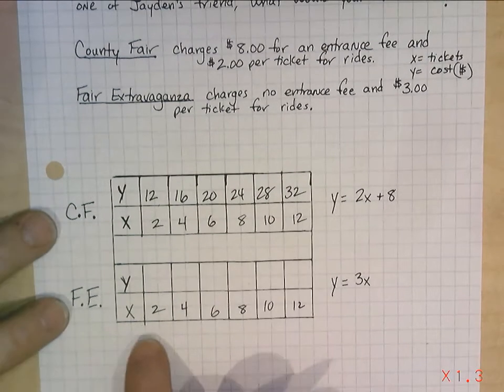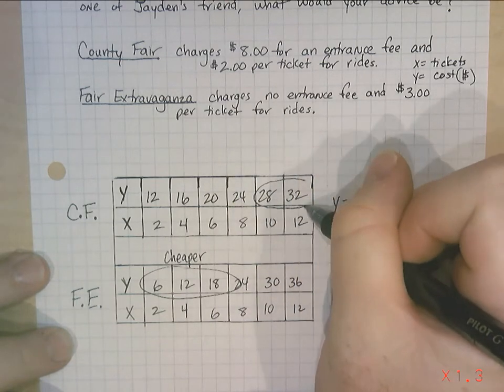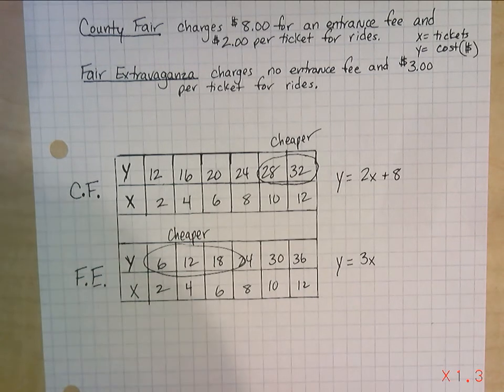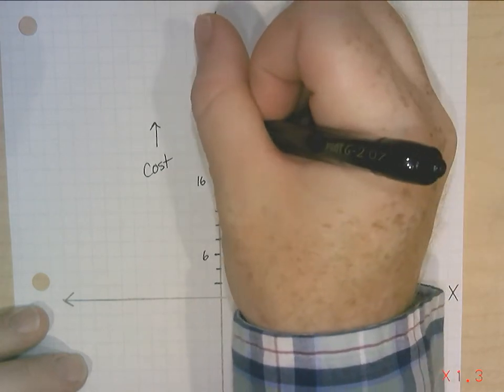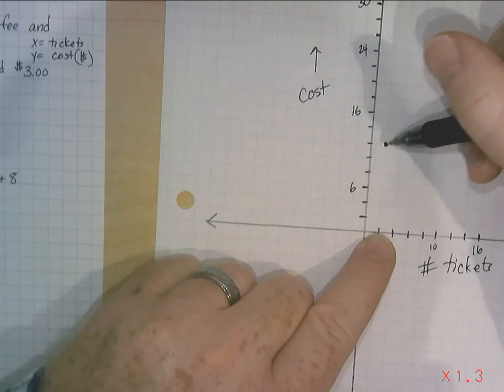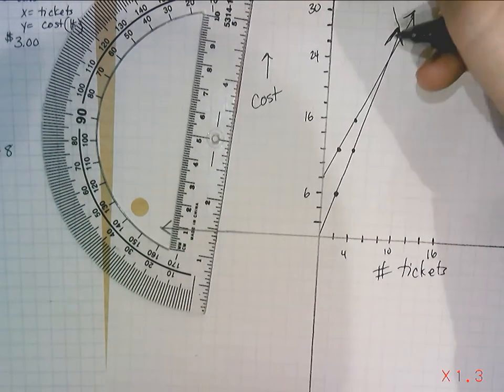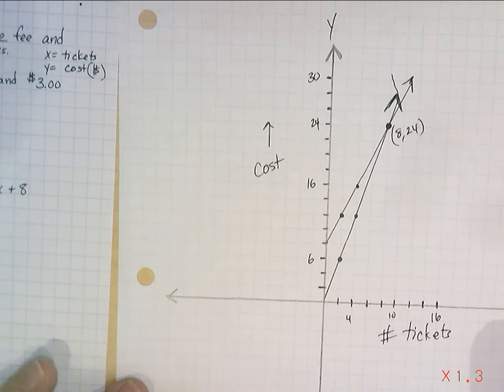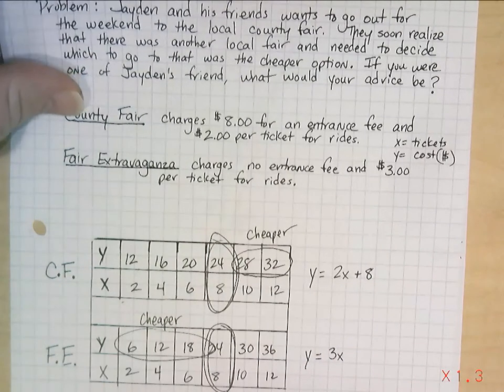8th Grade Proportional Vs NonProportional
What are the differences between the two?